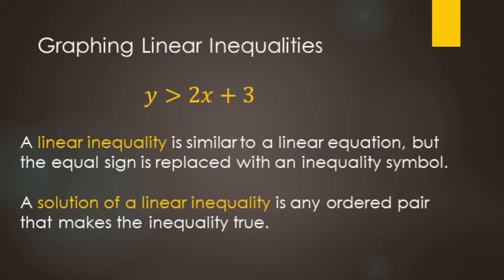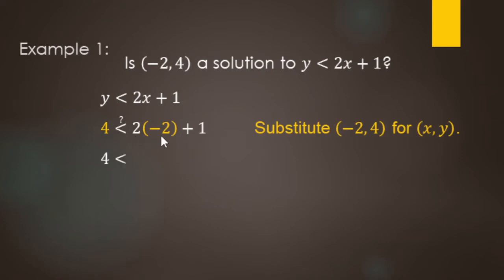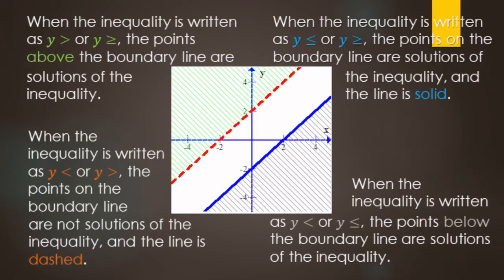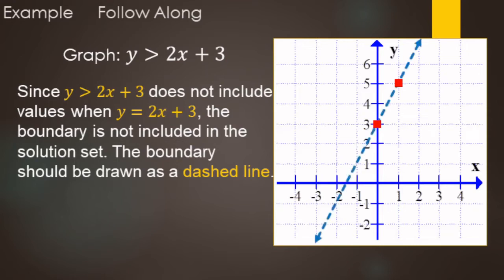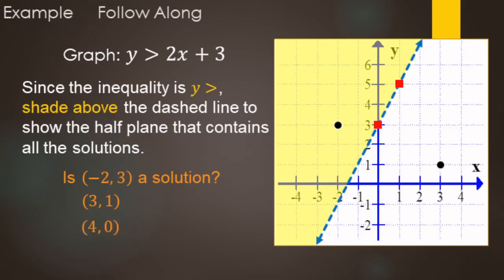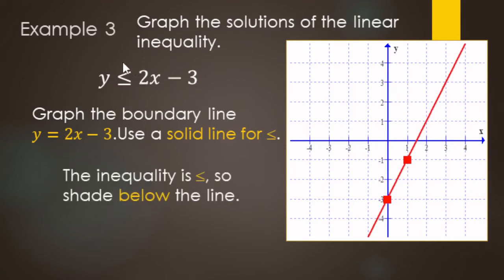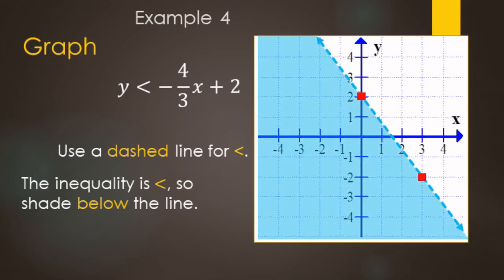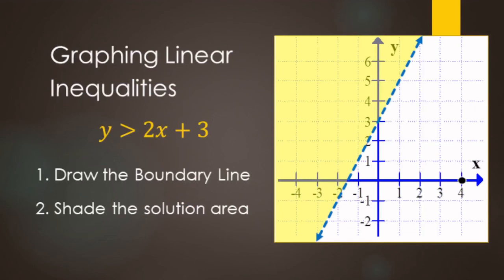Graphing Inequalities Made Easy | Full Lesson with Math Tricks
In this video, learn how to graph and solve inequalities on a coordinate plane. We'll cover the basics of graphing inequalities, including how to shade the correct region and interpreting the boundary line. This algebra 1 lesson makes solving inequalities simple!

Struggling with graphing inequalities in Algebra 1? In this full lesson, I’ll show you step by step how to graph linear inequalities with 2 variables. You’ll learn the math hacks for boundary lines (dashed vs solid), shading solutions (above vs below), and how to test points to check solutions. By the end, you’ll feel confident solving and graphing inequalities on your own!

To graph a linear inequality in slope-intercept form: 1. draw the boundary line (locate the y-intercept, then apply the slope using rise over run). Make your boundary line dashed if the inequality is strictly less than or greater than. If the inequality is less then or equal to, or greater than or equal to, then make the boundary line solid. 2. Shade the area above the line if the inequality is greater than, and shade below for less than. The solutions (values that make the inequality true) are the ordered pairs in the shaded area (and on a solid boundary line).

Graph the solutions to a linear inequality in 2 variables.  This video teaches how to identify solutions for two examples, and 3 examples explain how to graph solutions to linear inequalities.  All of the equations are in slope-intercept form (y=mx+b)

0:00 – Intro: What is a linear inequality?
0:30 – Checking if a point is a solution
1:26 – Example: y "less than" x – 4
2:01 – Boundary lines (dashed vs solid) explained
2:25 – Shading solutions: above vs below the line
2:39 – Example 1: y "greater than" 2x + 3 (dashed line, shade above)
3:45 – Testing points inside & outside the shaded region
4:33 – Example 2: y ≤ 2x – 3 (solid line, shade below)
5:20 – Example 3: y "less than" –4/3x + 2 (dashed line, shade below)
6:06 – Example 4: y ≥ –5/2x – 4 (solid line, shade above)
7:00 – Recap: How to graph any linear inequality